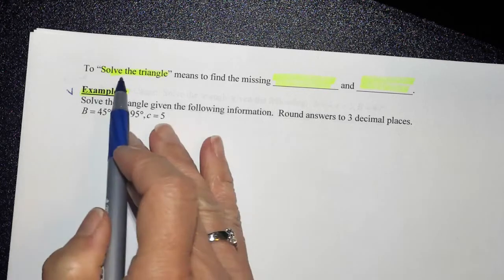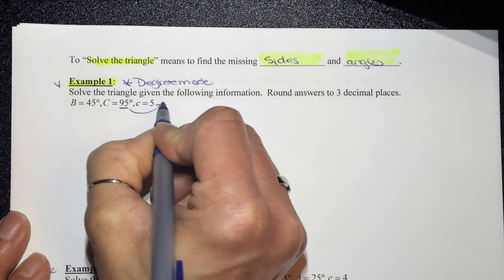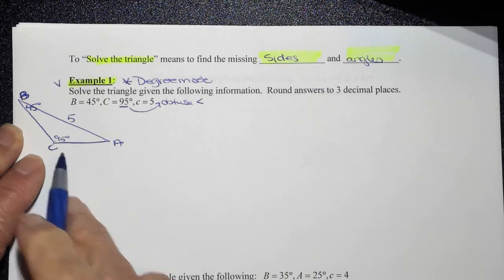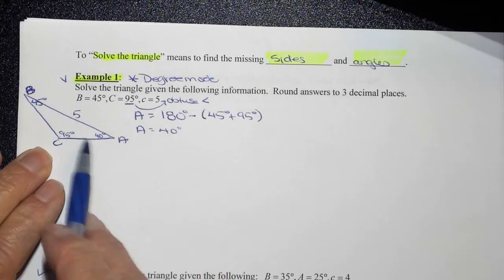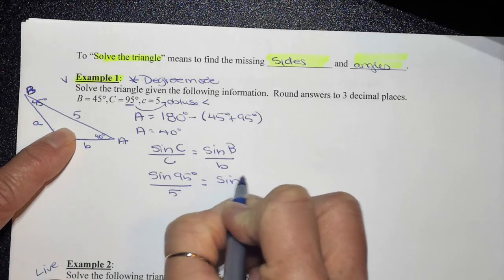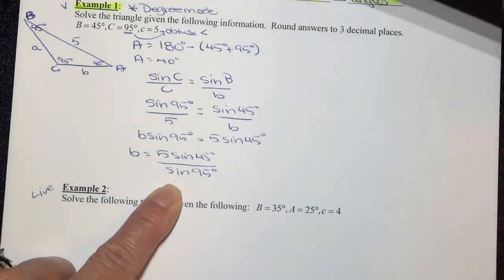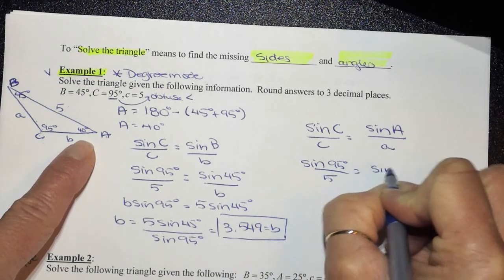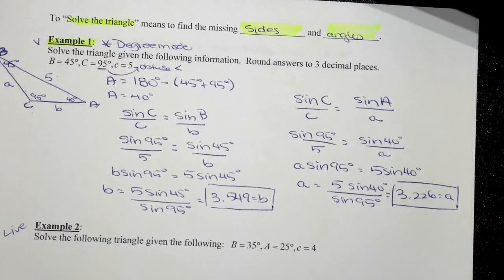PCH U5 5 1 p 2 ex 1